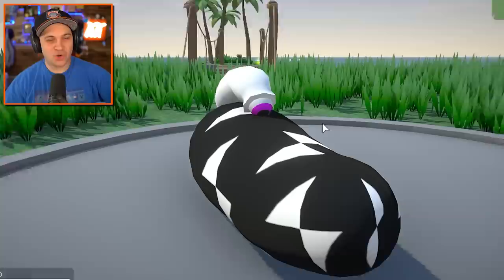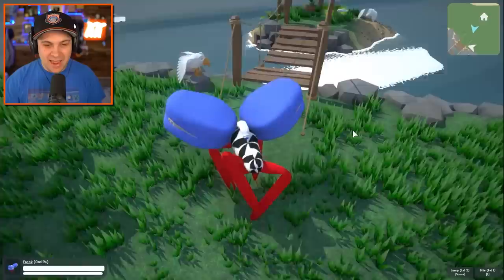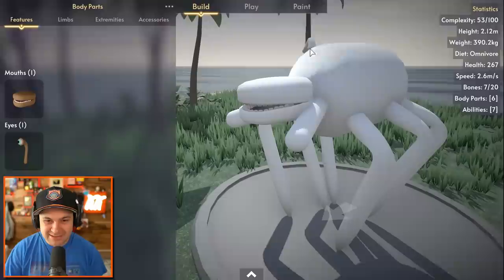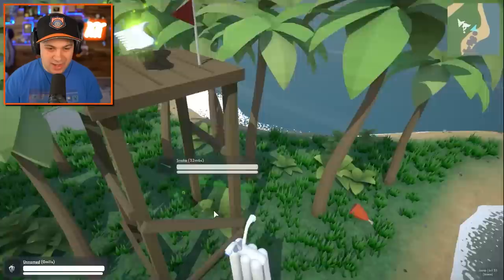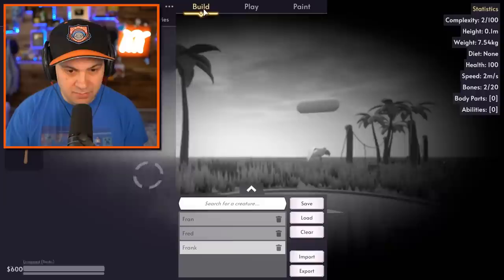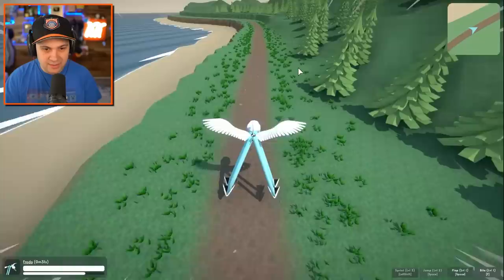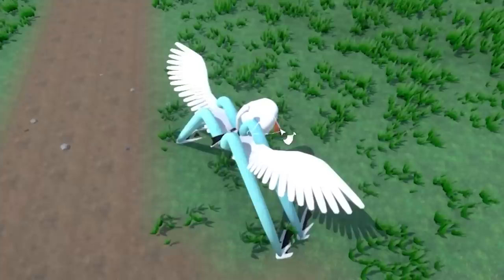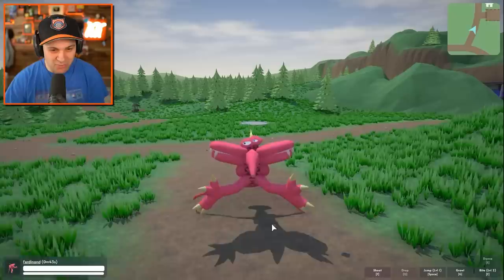Creating DANGEROUS MUTANT MONSTERS In Creature Creator!